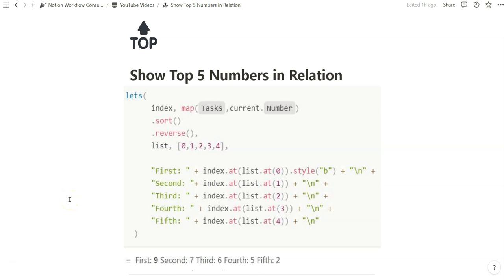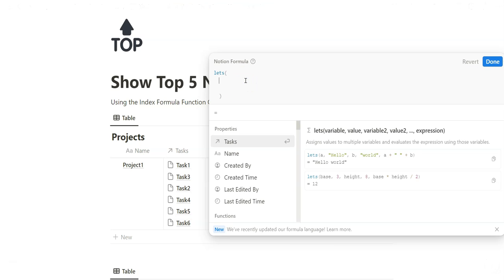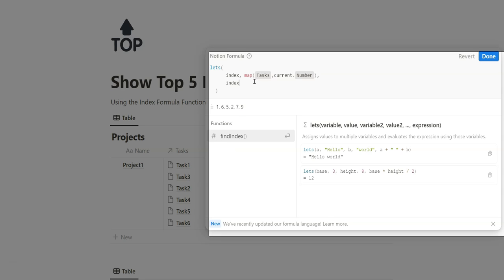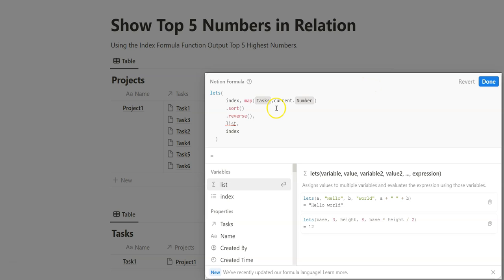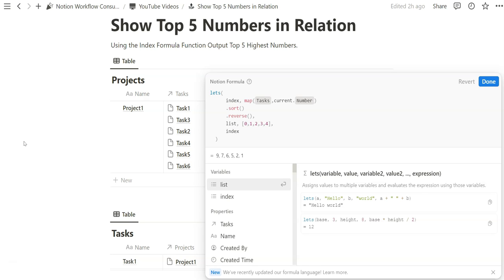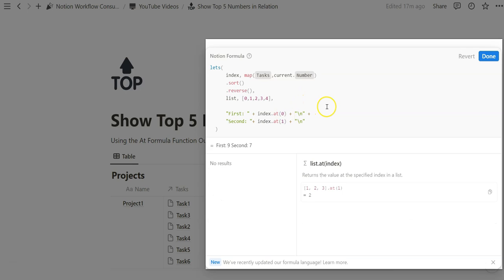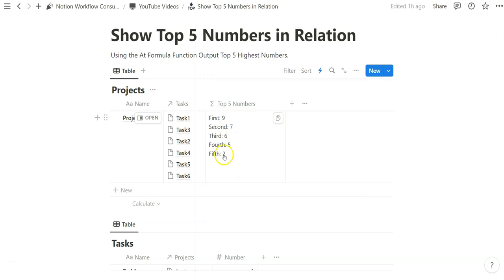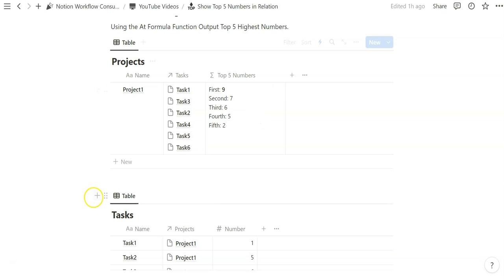Notion Formulas 2.0: Show Top 5 Number Entries Using Lets(), Map(), and At() Functions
I show you how to create a formula property that outputs your top 5 related number entries using some of Notion Formulas 2.0 newest functions.

You can use these formula functions to sort various other database properties beyond just the number property that I use in this example.